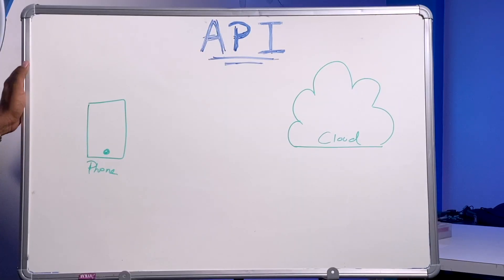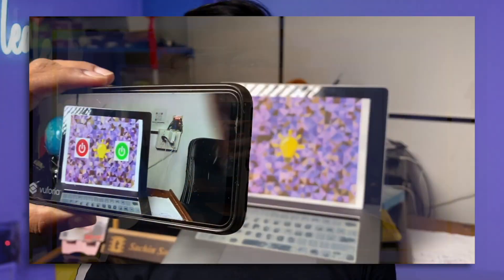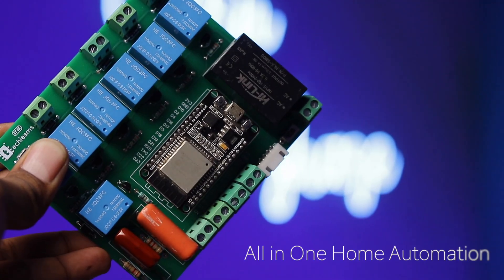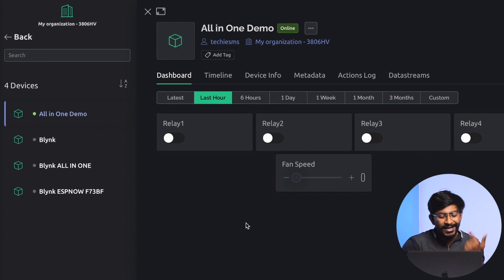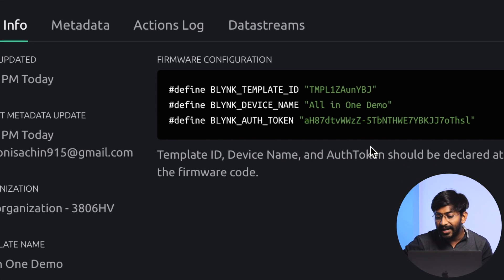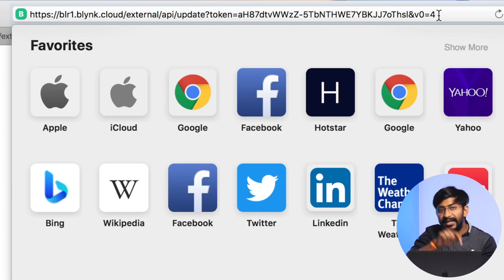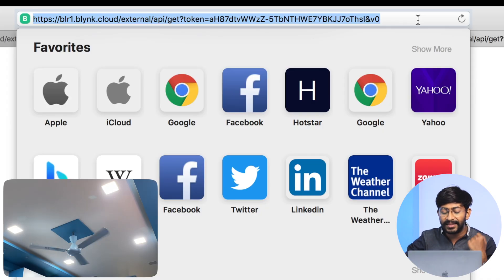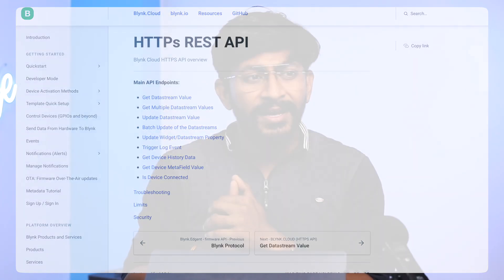Let's use Blynk without Mobile or Web Dashboard using APIs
This video will gudie you with using all new Blynk 2.0 APIs for both sending and receiving data from Blynk Cloud platform.

Also I have guided you all with where you can get the authentication token and how to use the API for checking blynk status.

Buy the complete home automation project hardware with all the components already soldered on it

👨🏻‍💻 Important Links 👨🏻‍💻